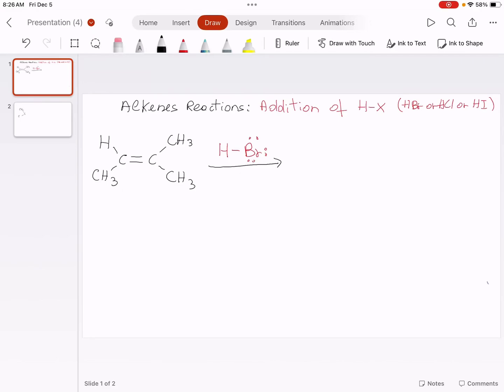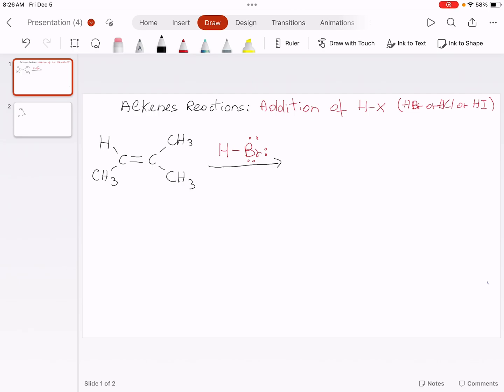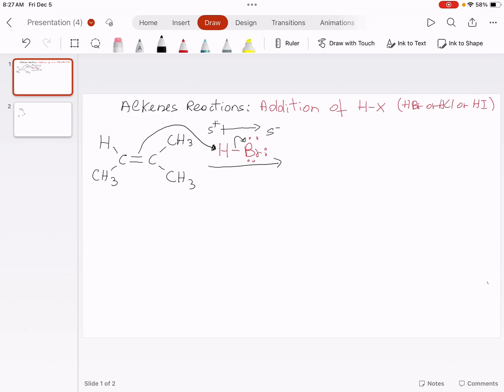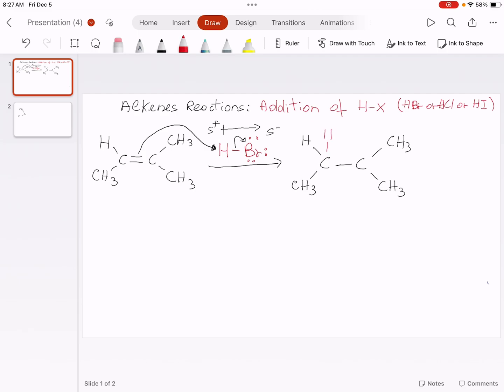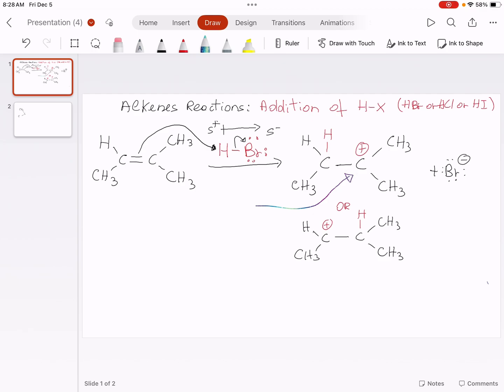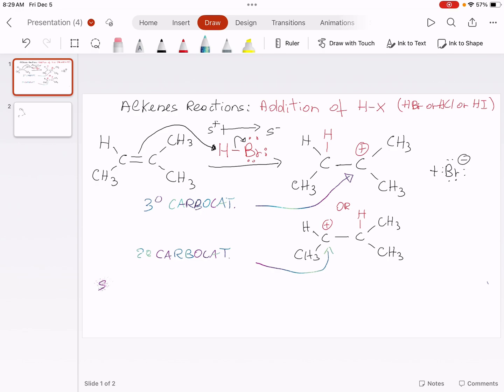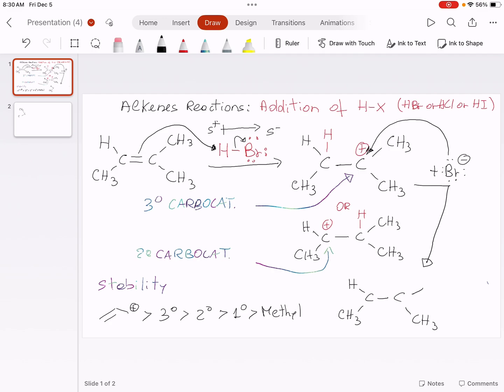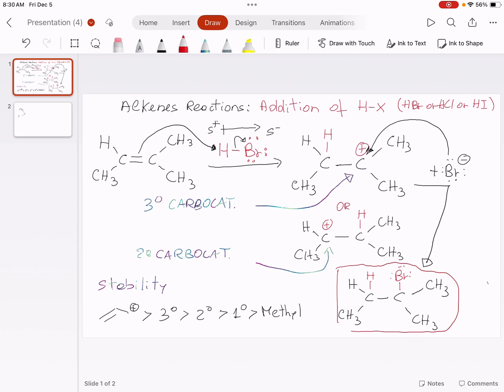Alkenes reactions: Addition of HX